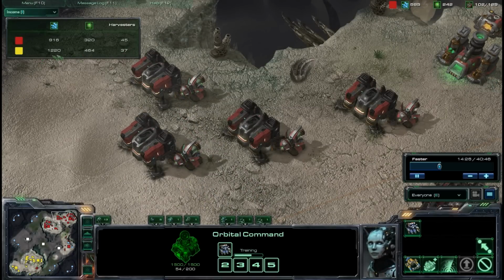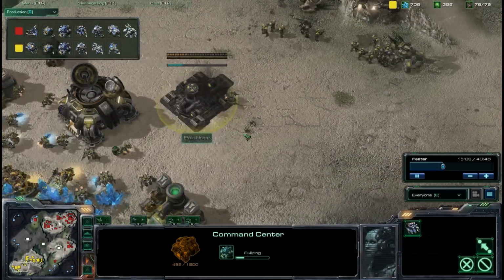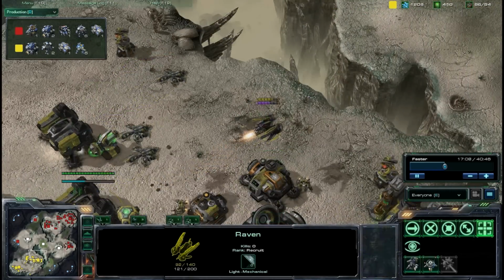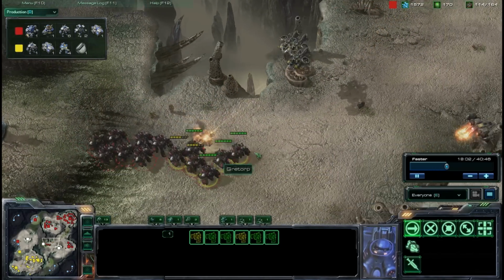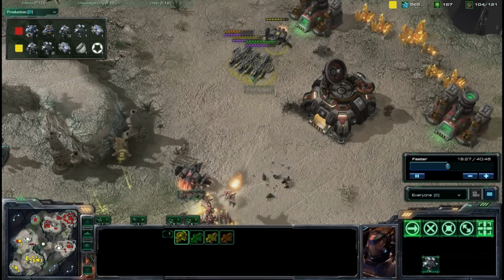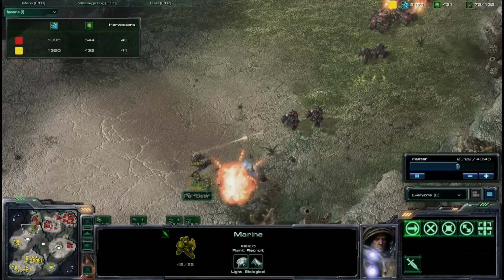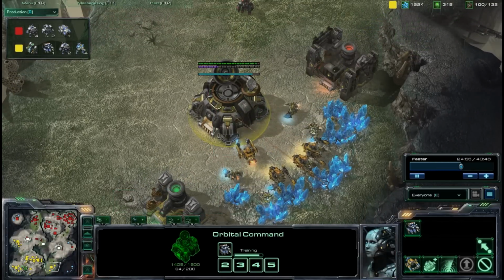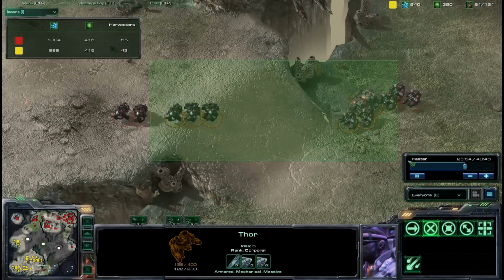HD Starcraft 2 PainUser v Gretorp p2/3